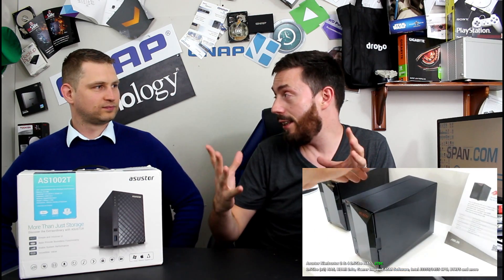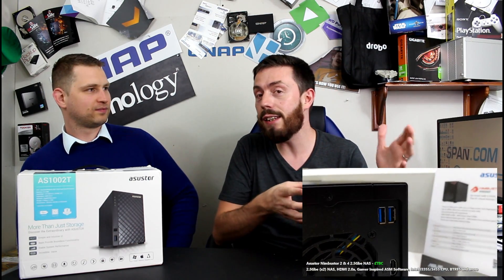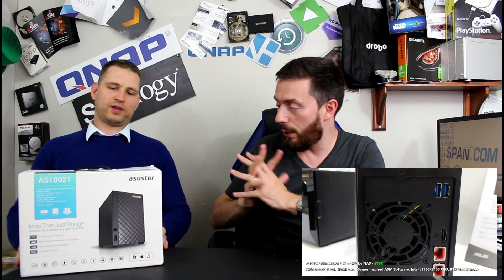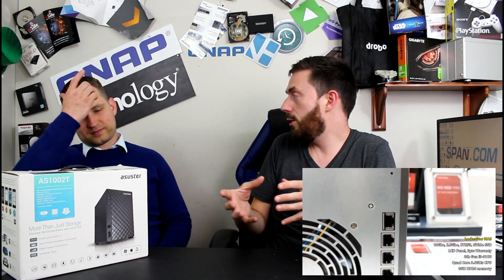Asustor NAS 2019-2020 Summary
Great news for those that are looking for their brand new powerful NAS purchase in 2019 – Asustor has been announcing a host of brand new NAS drives to be fully unveiled at Computex 2019. Asustor NAS is a brand that has featured often here on NASCompares and although it is fair to say that they are yet to topple Synology and QNAP for the NAS pole position, they have a long and established history of innovative network attached storage solutions, often beating QNAP (typically the most innovative NAS brand yet) to the punch.

The new Asustor AS5202T and AS5304T NAS are the world’s first to include 2.5Gbe ports as standard on their chassis and this enabled update 5-gigabit ethernet speeds with the help of link aggregation. Of course, in order to take advantage of this speed, you will need to have 10Gbe (10GBASE-T) connectivity on your network and/or client machine, but this still allows you to use your standard 1Gbe, as well as allow 1Gbe machines on a 10Gbe network to max out their access speeds to a NAS connected via 10Gbe. That is not all though and the AS5202T 2-Bay and AS5304T 4-Bay NAS from Asustor has a lot to offer you in 2019. Let’s find out.